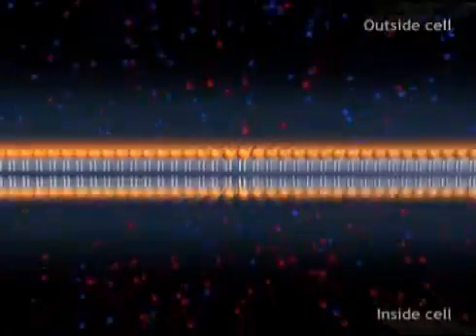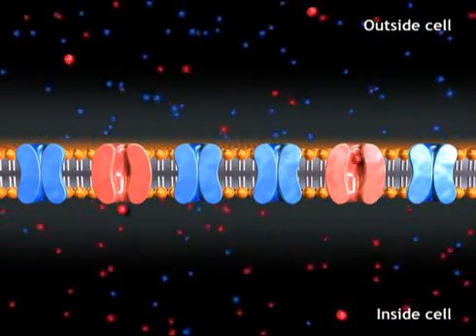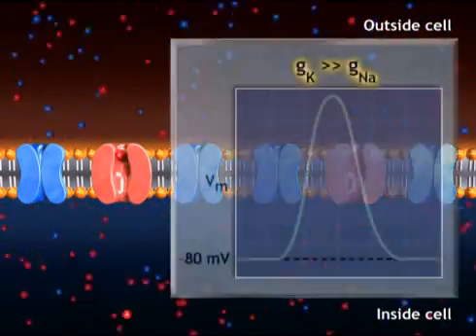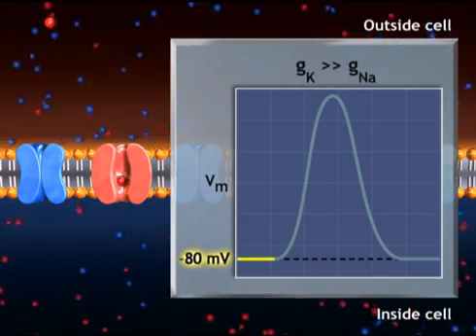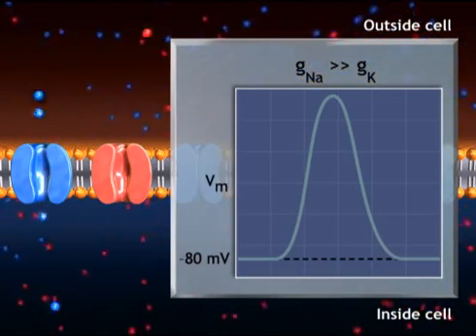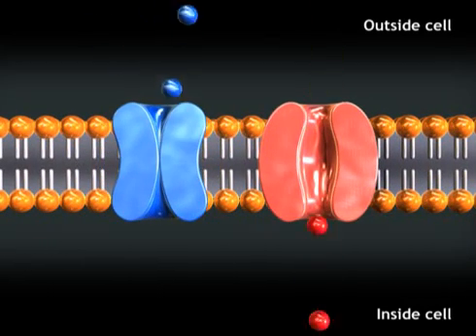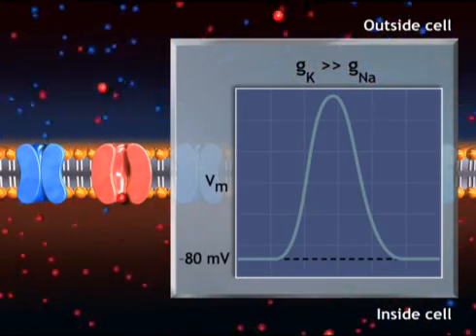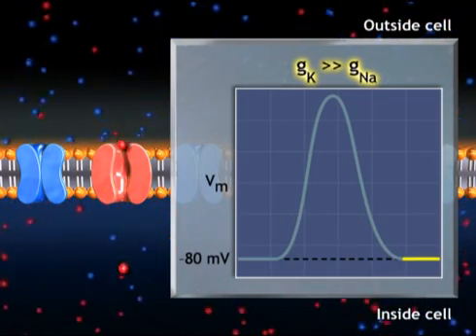The action potential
This video shows how the action potential are generated in nerv cells.